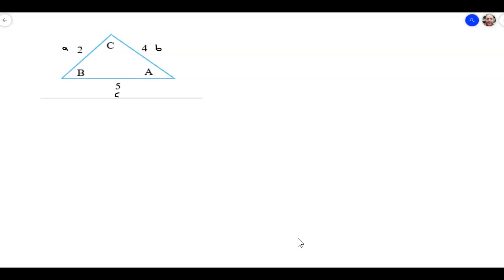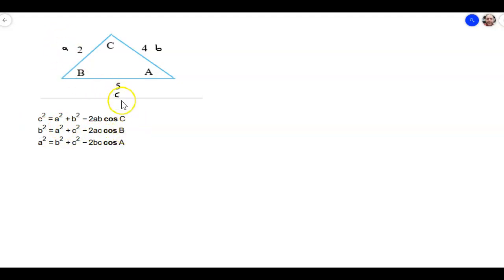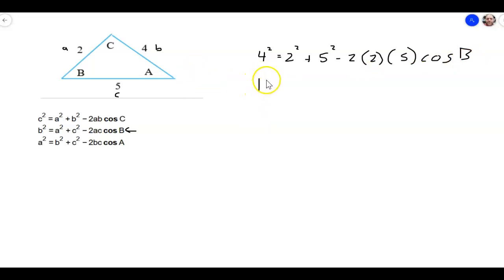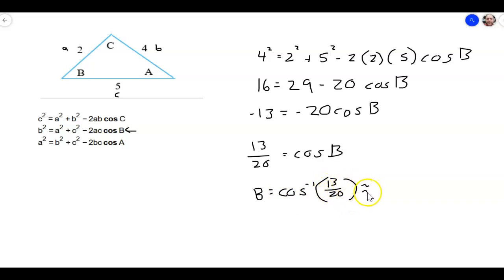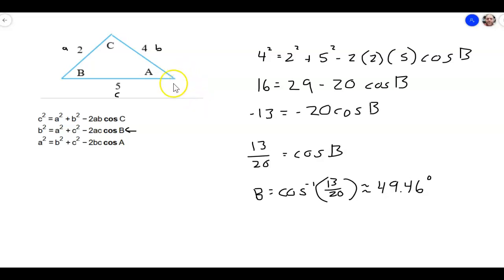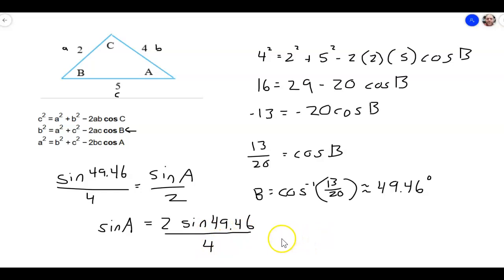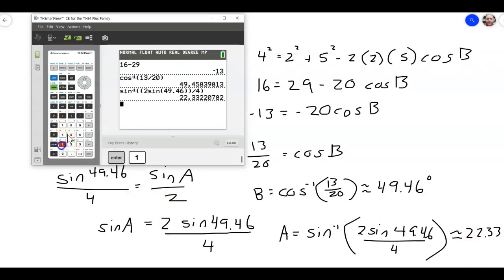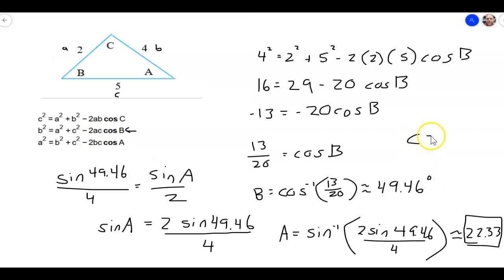MAT172 Section 8.3 Law of Cosine SSS